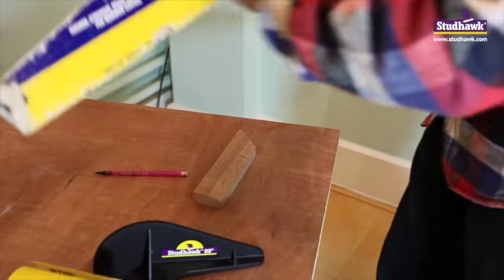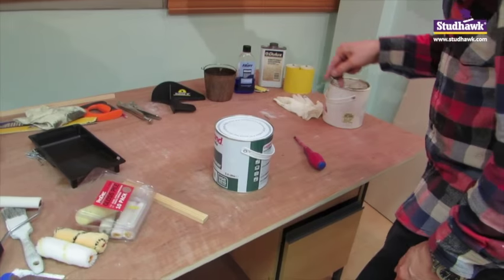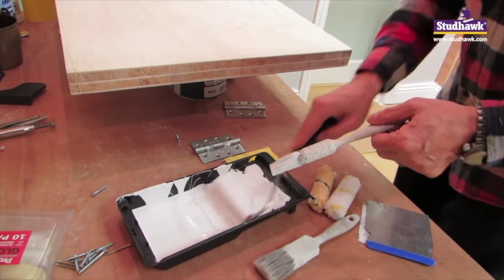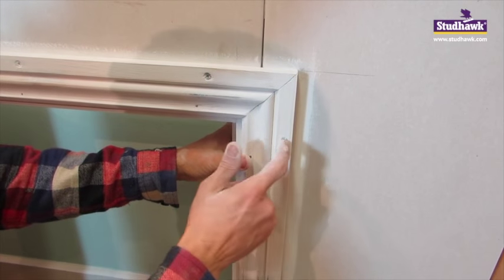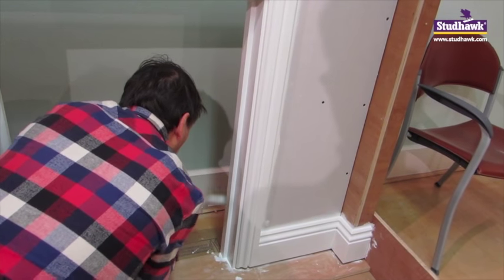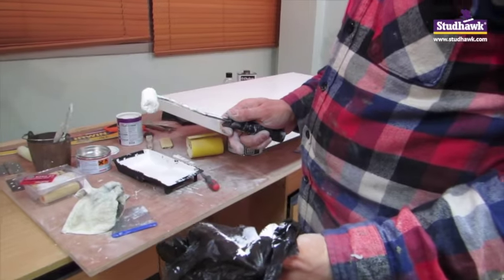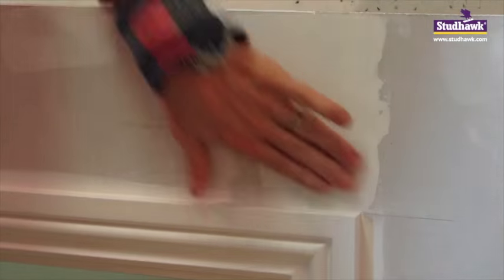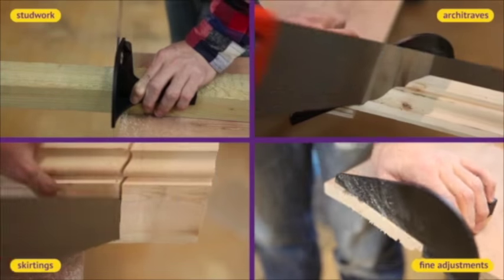How to Decorate Using Oil Based Paint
studhawk ~How to decorate with oil based paints & achieve a thoroughly professional finish. From bare wood through knotting, primer, undercoats, #2 -pack fillers and top coats taping & jointing which paint roller to use and more.